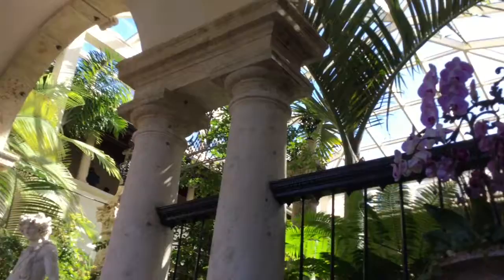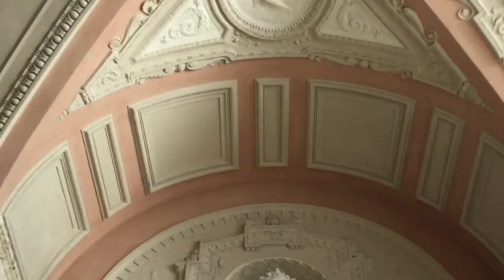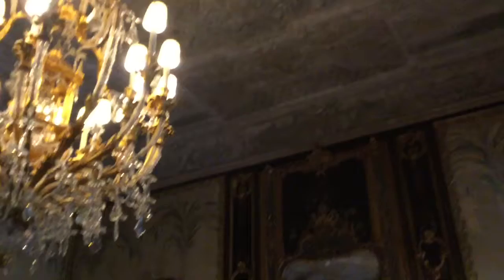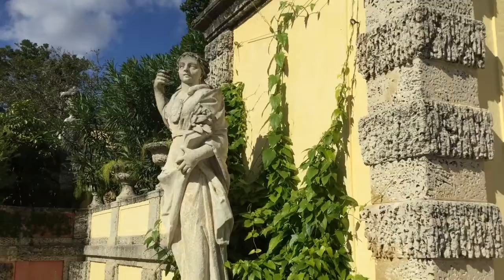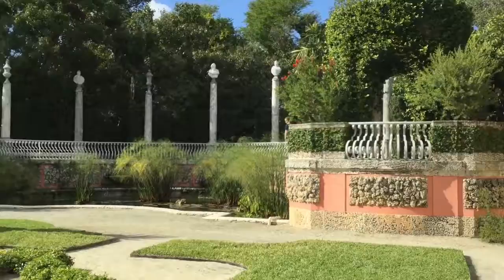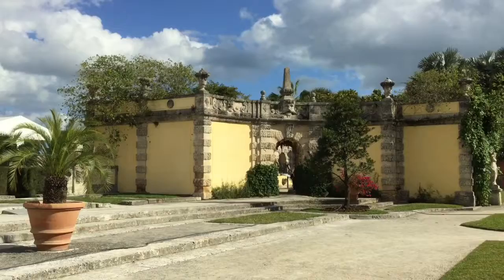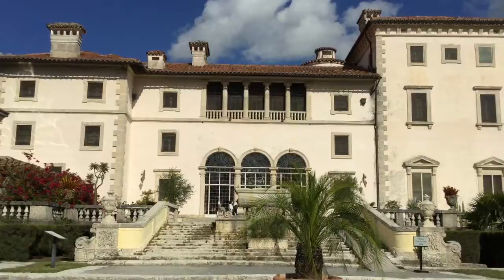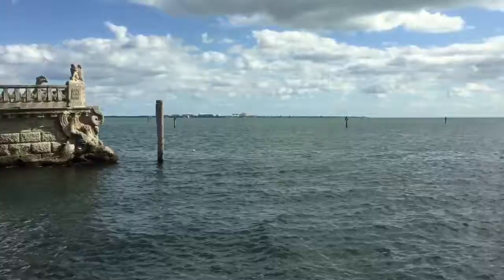Vizcaya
Vizcaya, is James Deering’s magnificent estate located on Biscayne Bay in Miami. Built in 1916, the mansion is filled with priceless objects d’art, antiques, paintings and museum quality items. Tour the mansion on a guided tour followed by a walk through the formal Italian gardens.